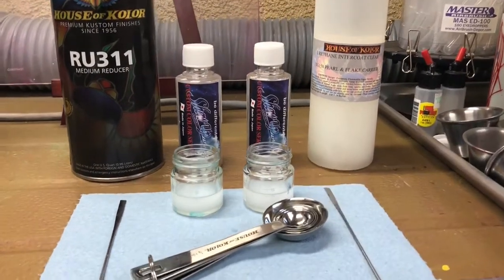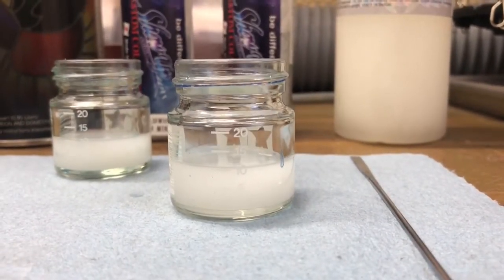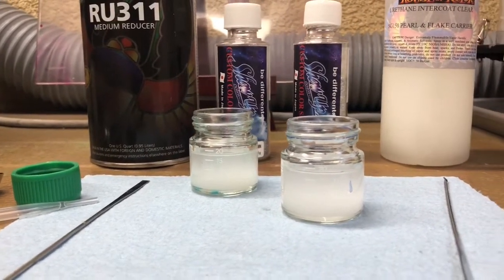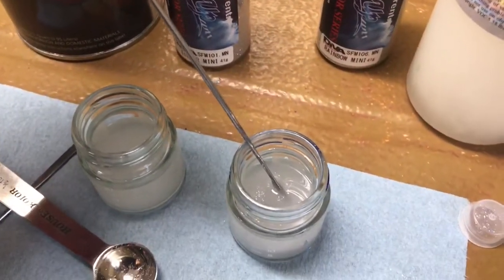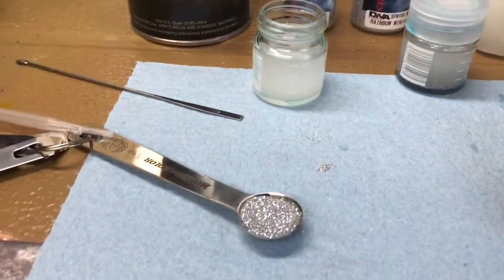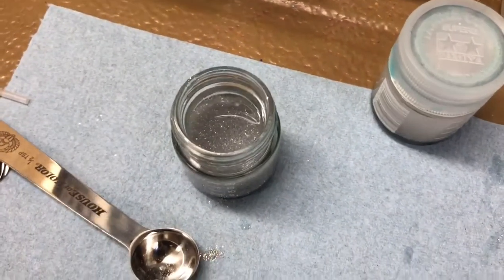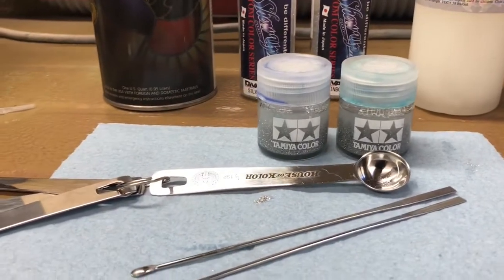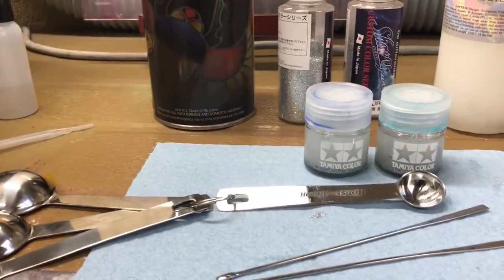Break It Down: 1:1 Flake Mix Scale Model Car